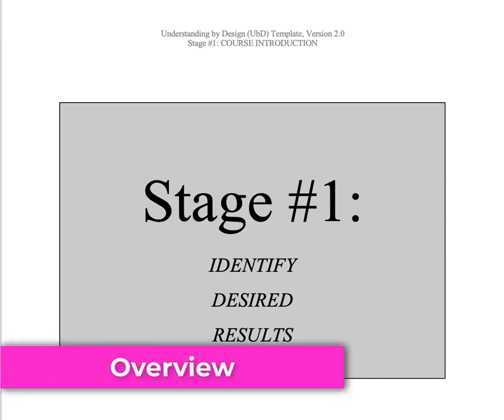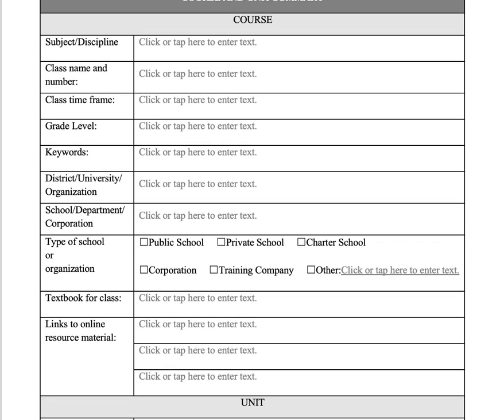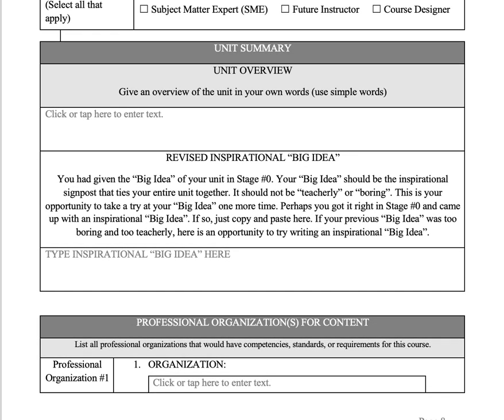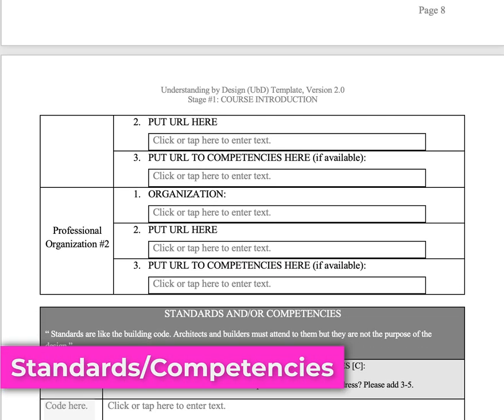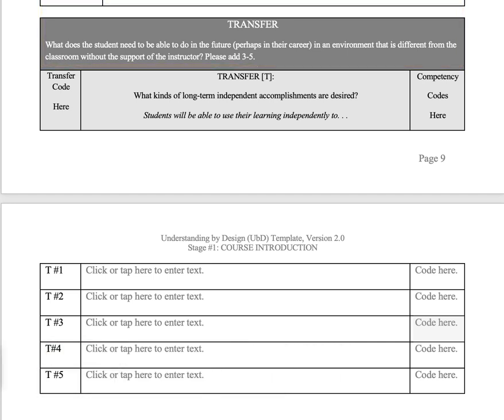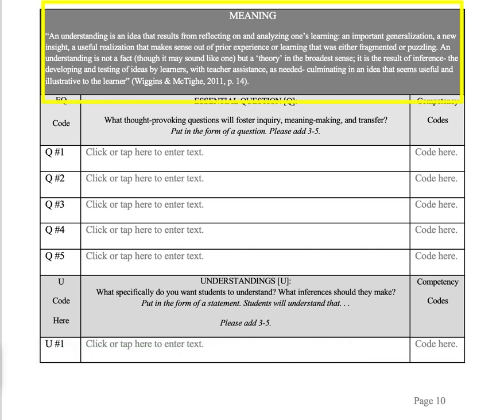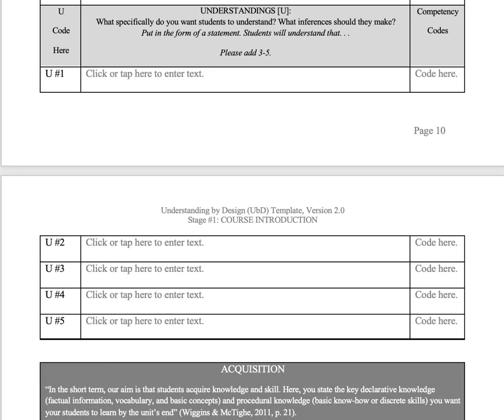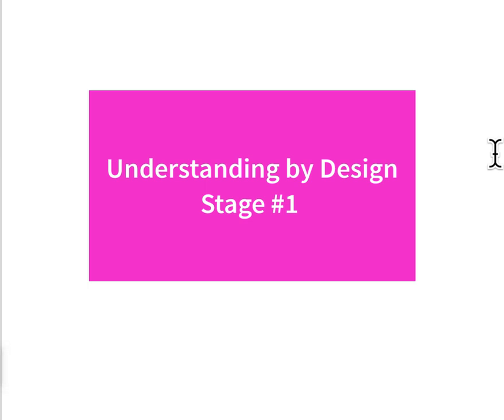UbD Template Stage#1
In this video, I will walk you through the first stage of the Understanding by Design template.

Table of Contents:

00:00 - Introduction
00:09 - Overview
01:42 - Standards/Competencies
02:33 - Transfer
03:12 - Meaning: Essential Questions
03:37 - Meaning: Understanding
03:51 - Acquistion
04:00 - Acquistion: Knowledge
04:16 - Acquisition: Skills
04:32 - Conclusion